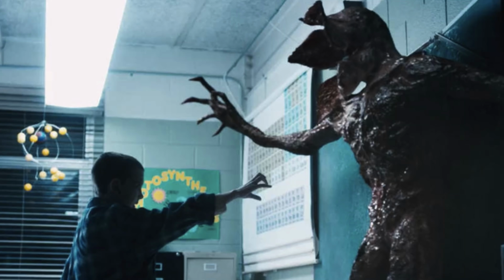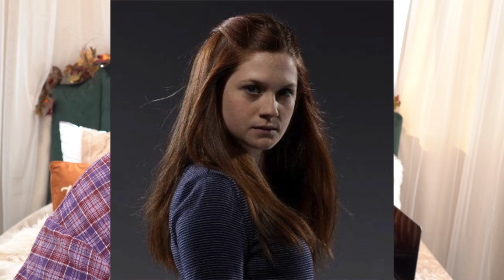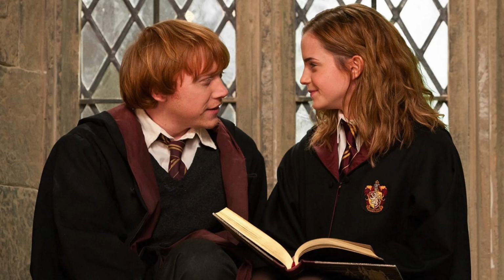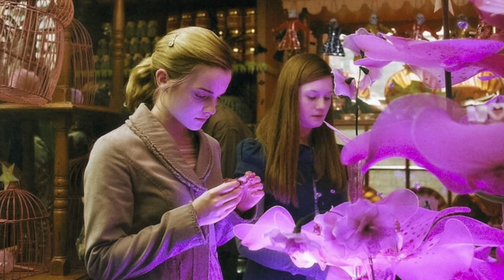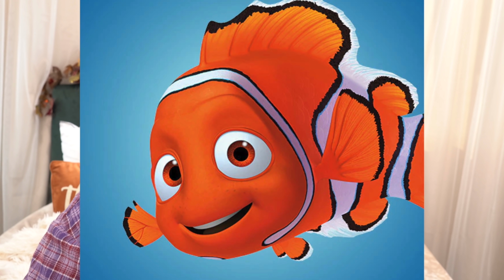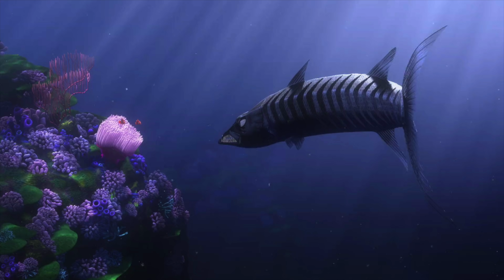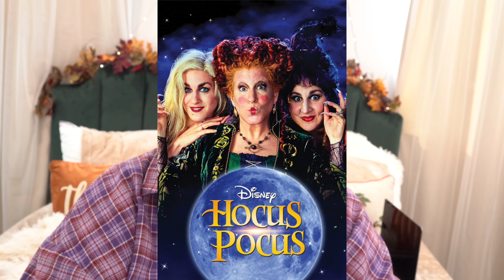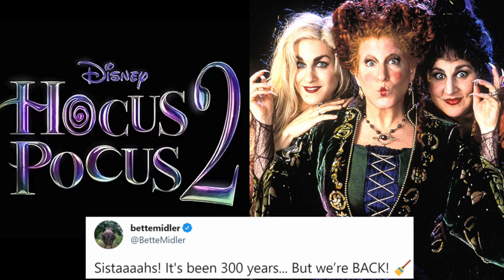CHILDHOOD RUINING CONSPIRACY THEORIES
About Michelle Platti:
I'm Michelle Platti and I make conspiracy theory videos, LGBTQ+ related videos and a ton of other fun stuff! I do videos like mandela effects, weird concepts, celebrity conspiracy theories, government conspiracy theories, and more!